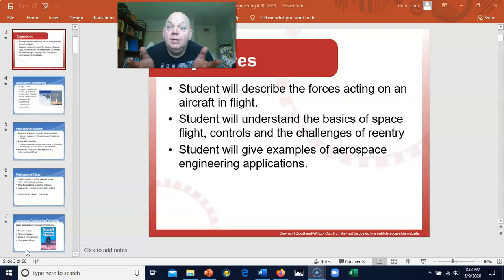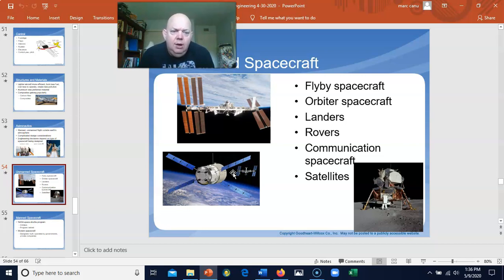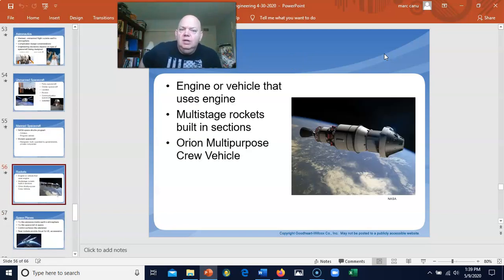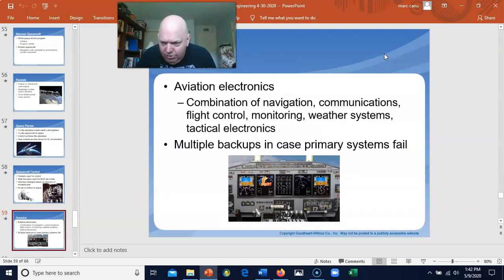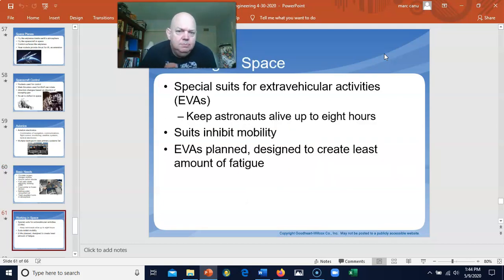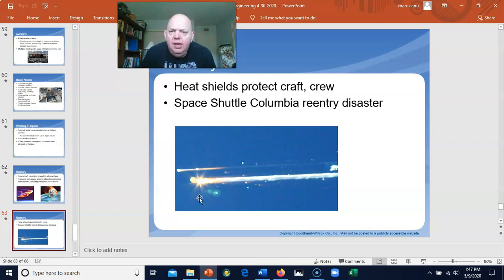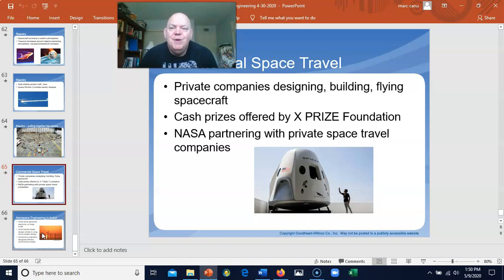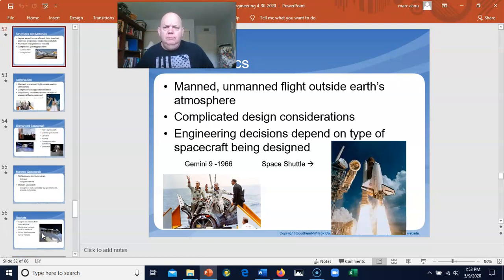Canu Engineering Ch 14 slides 53 66 Aerospace engineering